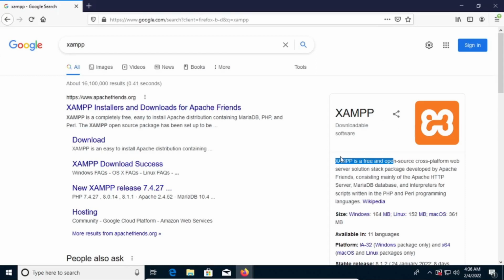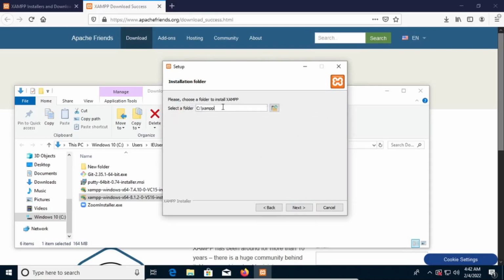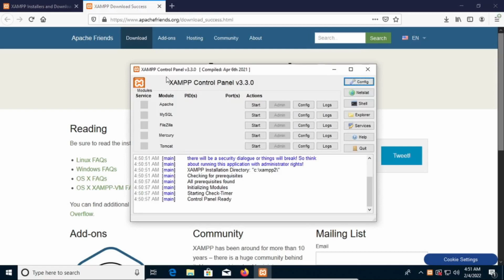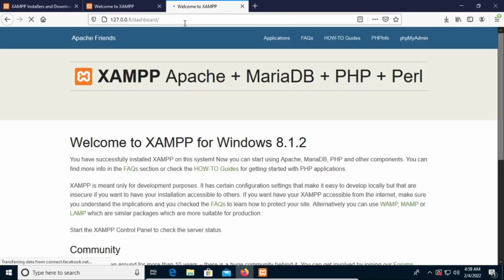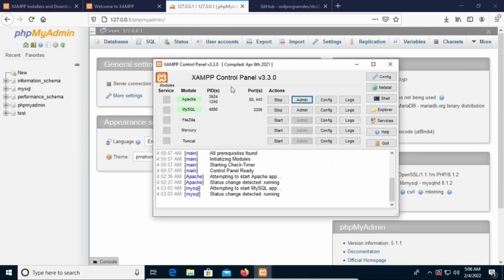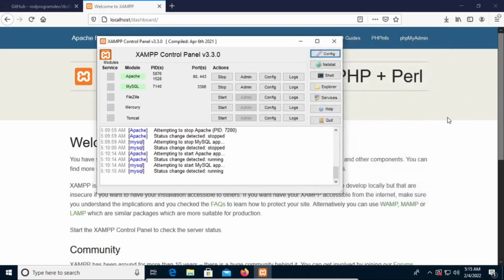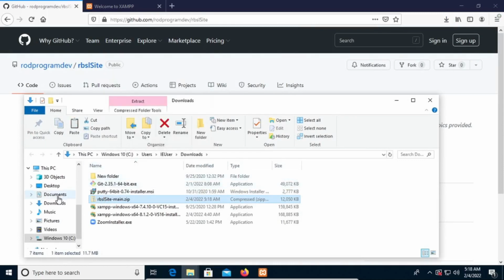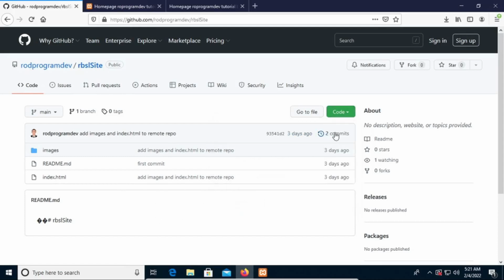Lesson2.2 Installing a Web Server